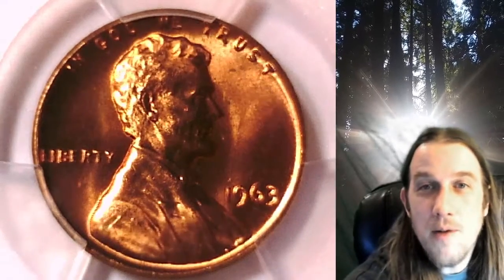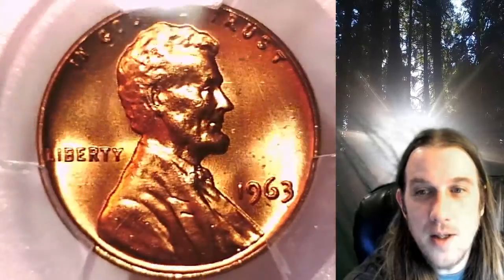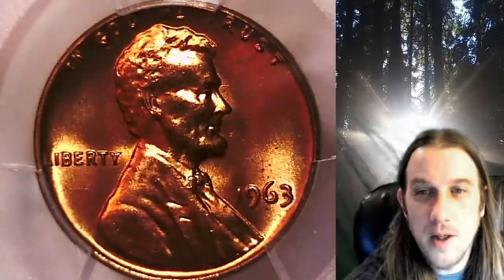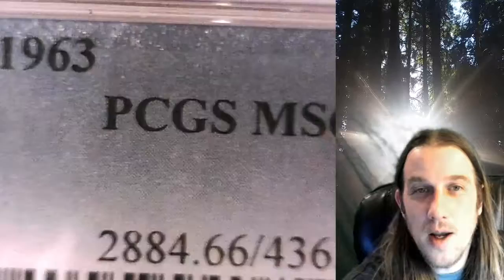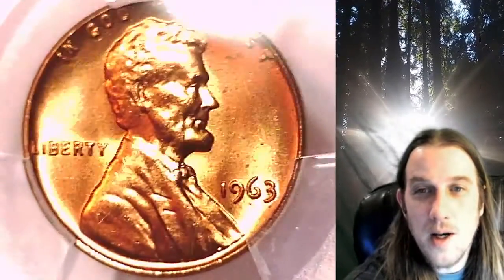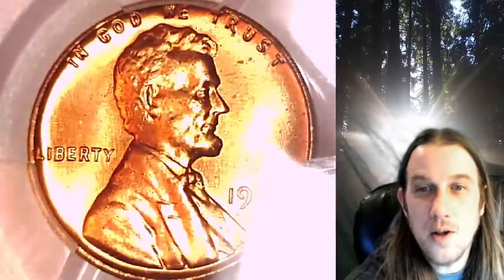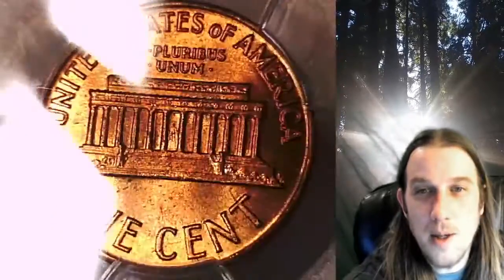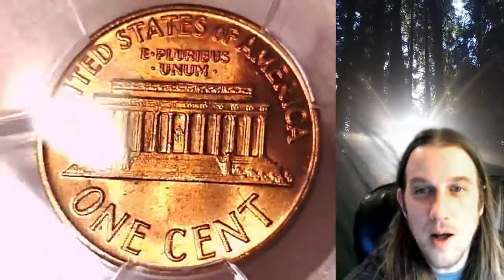SOLD on Ebay 1963 P Lincoln Memorial Cent Penny PCGS MS 66 RD 43651862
Coin Store on Ebay 1963 P Lincoln Memorial Cent Penny PCGS MS 66 RD 43651862

3GTWTBbpaHYEX712NP4yfEHZWmuFFL4Lnn